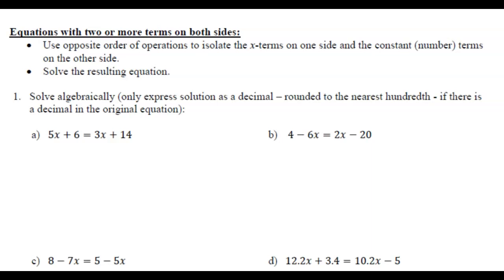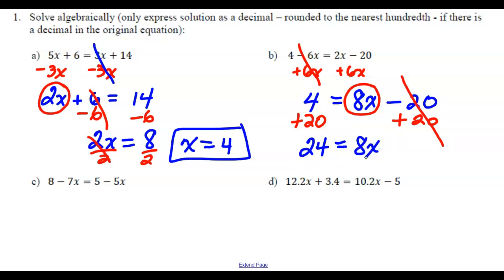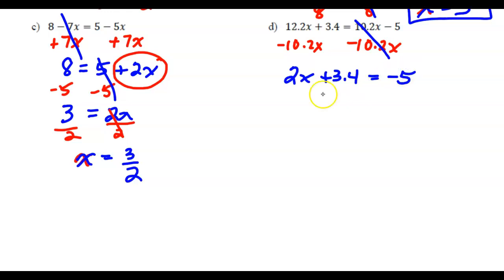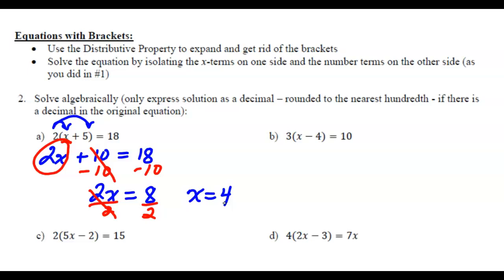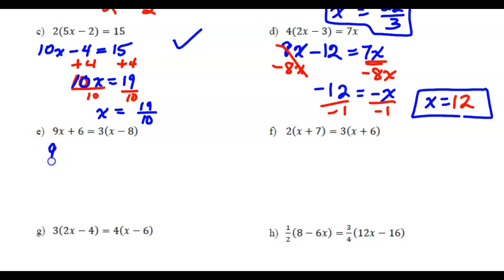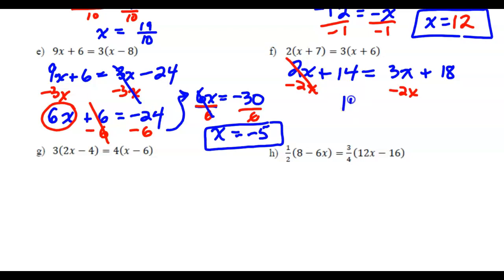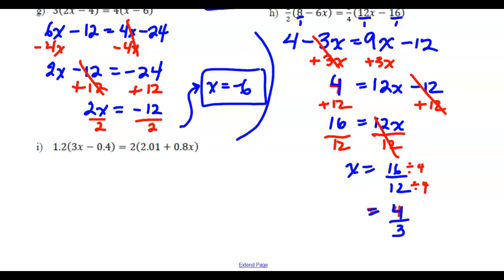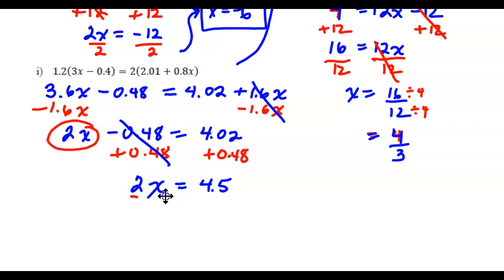5. Solving Multi-Step Equations